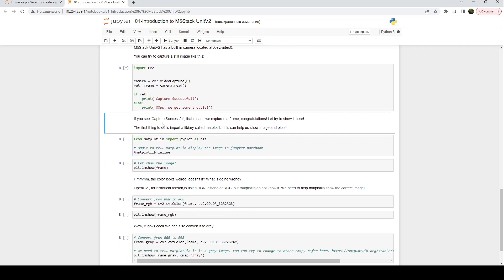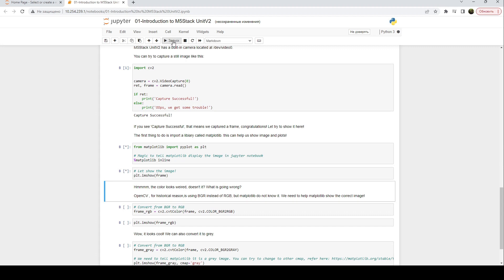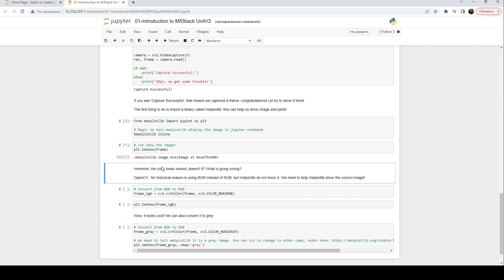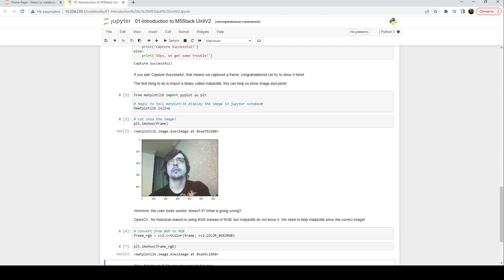M5stack UnitV2 - AI camera overvew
Timecodes:

00:00:00 - Intro
00:00:49 - Overview. ML-camera.
00:02:32 - Possible appliccations.
00:04:13 - Features in UnitV2 -
00:05:55 - Internal Jupyter Notebook
00:07:00 - One big problem?
00:07:49 - Official approaches to run neural nets.
00:09:58 - Unofficial approaches - Edge Impulse
00:12:21 - Summary